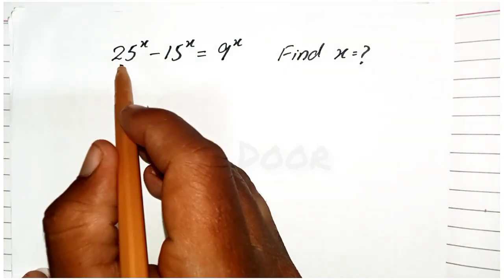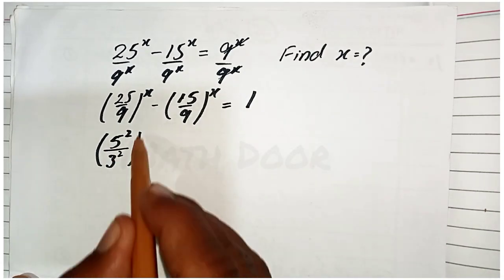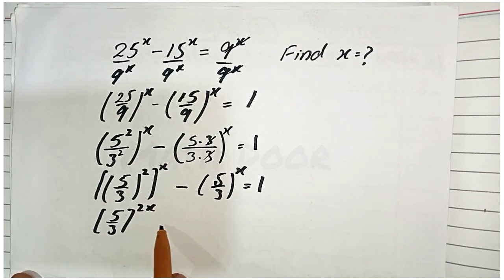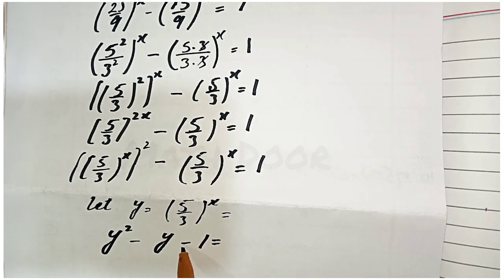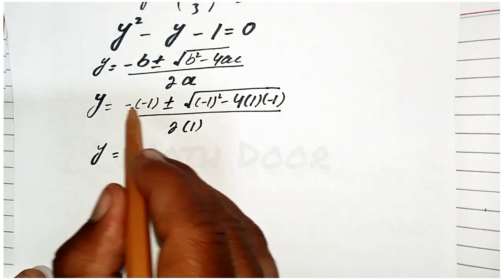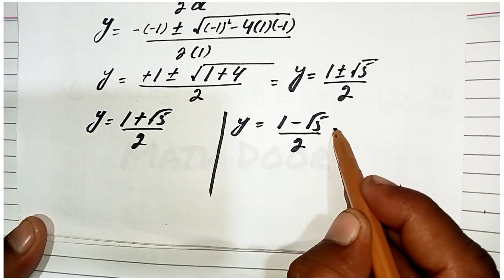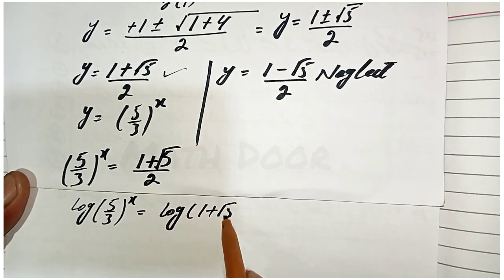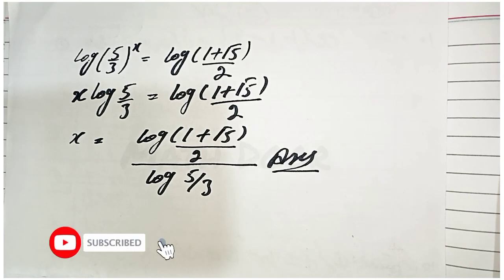a nice olympiad exponential equation || olympiad mathematics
thanks 🙏🙏🙏🙏🙏🙏